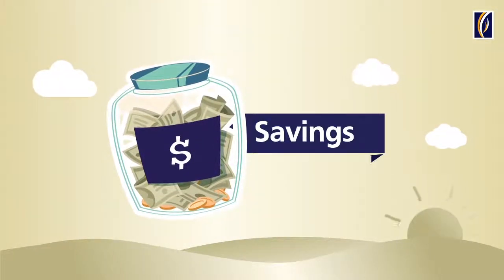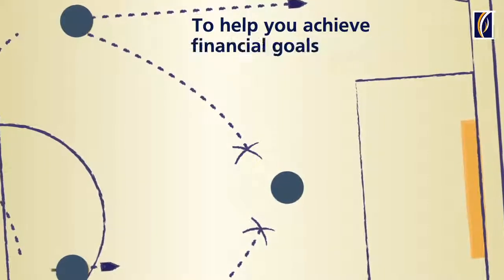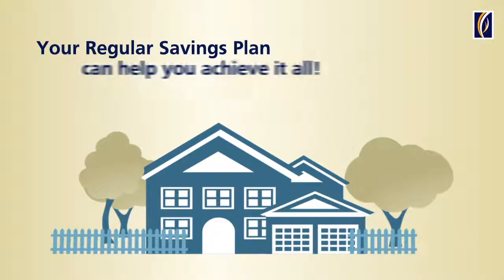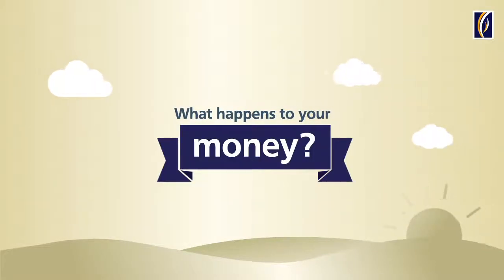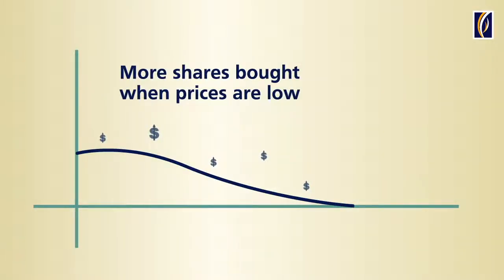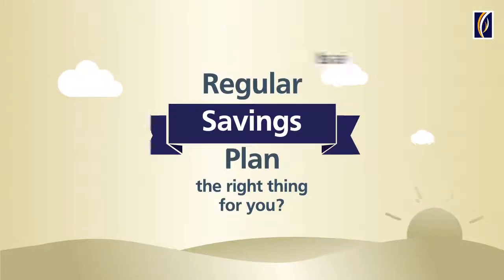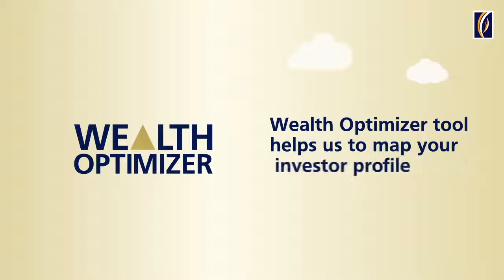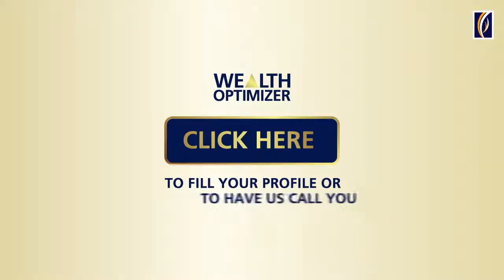Emirates NBD | Regular Savings Plan | Educational | Liwa Content Driven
Do you find it difficult in saving money too? worry not!
ENBD is here to tell you about opening a general and regular savings account which will help you in saving large sums over a period of time for you to enjoy big moments for precious occasions.
We at Liwa created a 2D animated educational explainer video going through the steps and process of what exactly is a regular savings account. To know more about what we do at LIWA